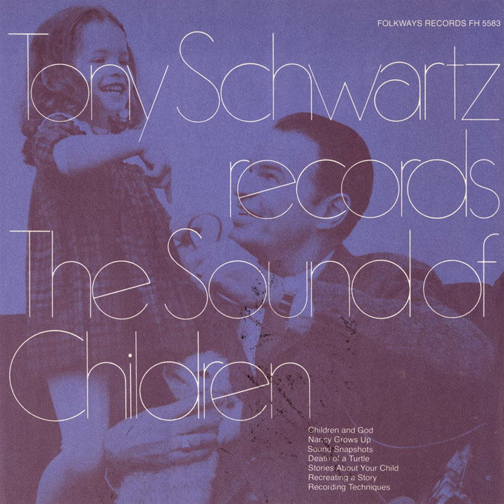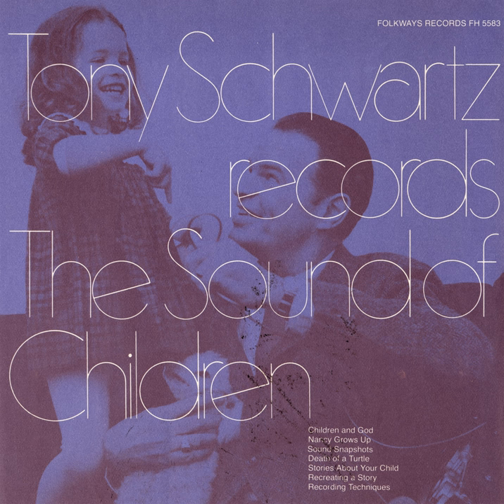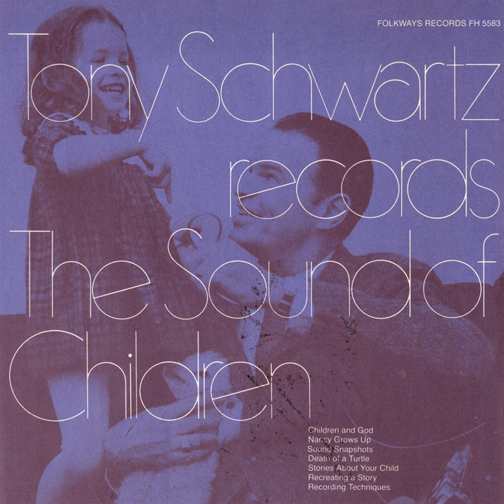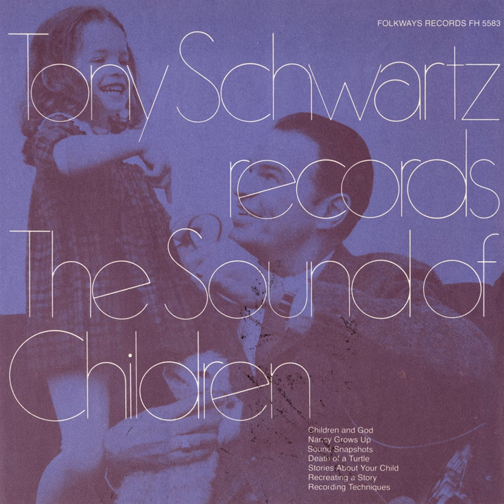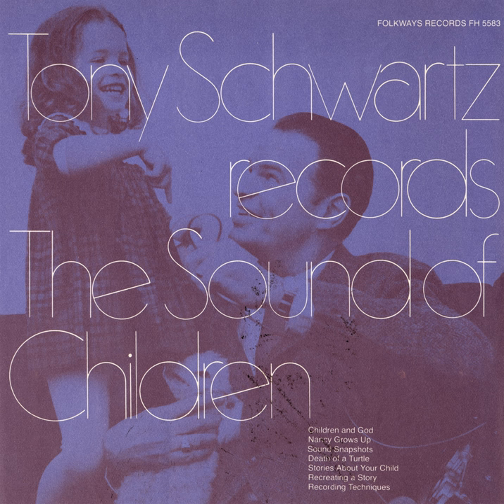Recording Techniques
Recording Techniques · Tony Schwartz

Tony Schwartz Records the Sound of Children